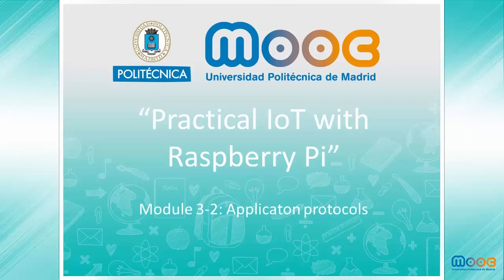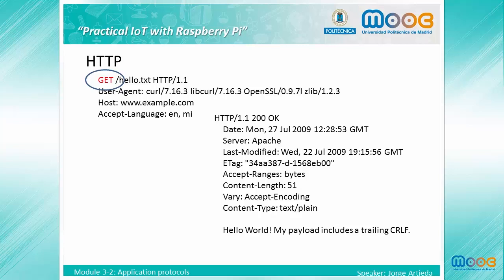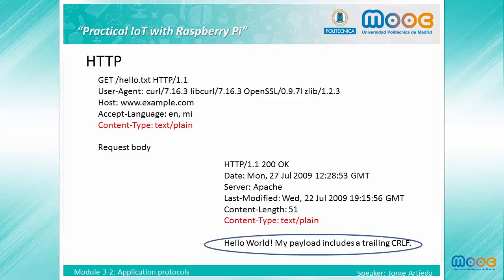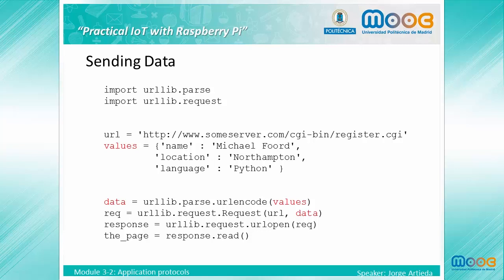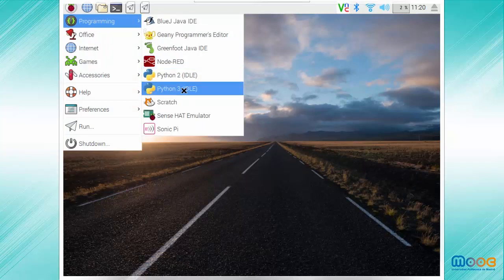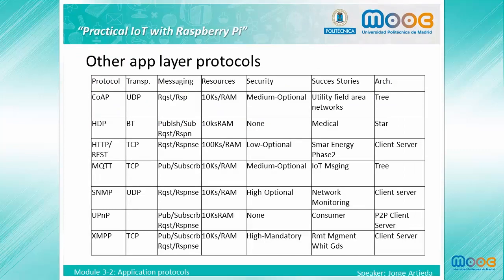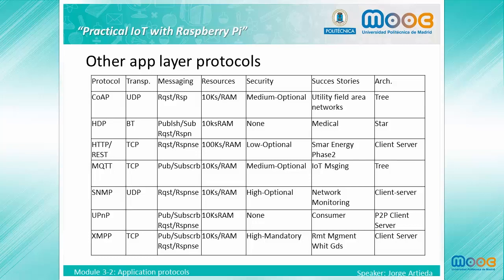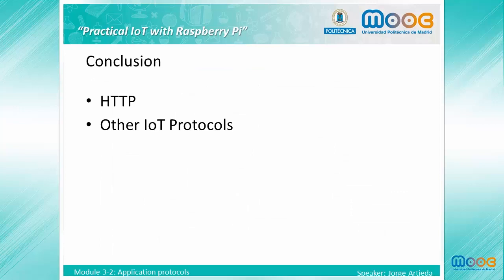MOOC Practical Internet of Things (IoT) 3.2: Applicaton protocols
This video shows different application protocols and how to use them for certain tasks